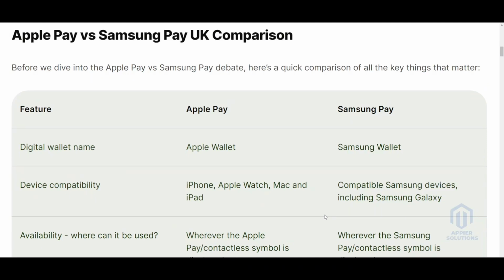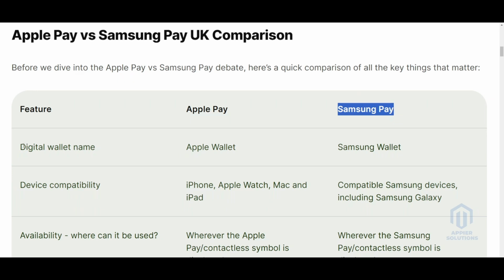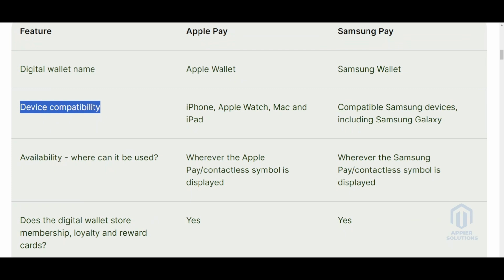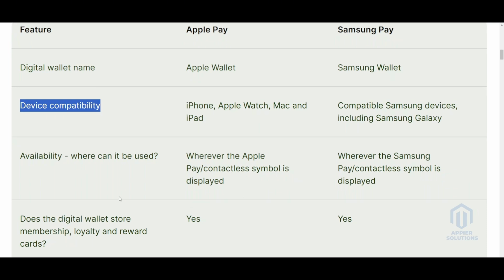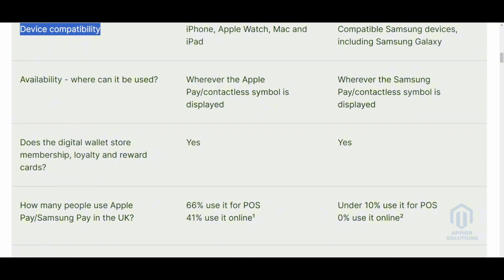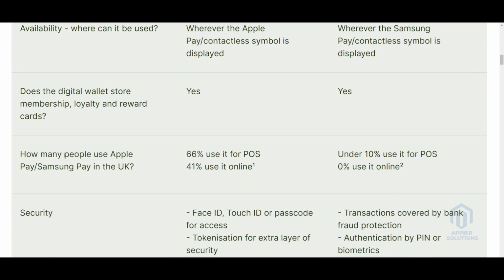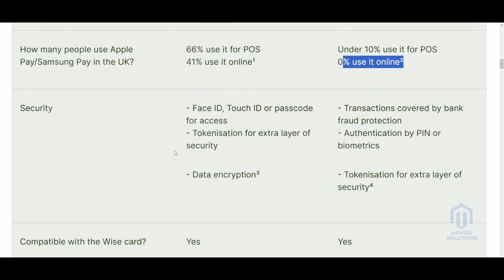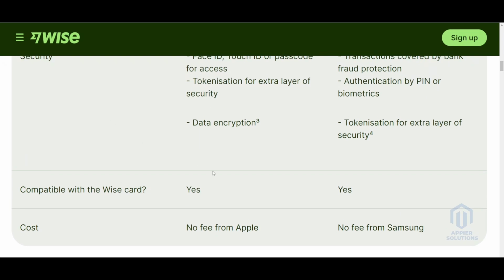APPLE Pay vs SAMSUNG Pay: Which MOBILE PAYMENT Platform Is Best?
Welcome Here's APPLE Pay vs SAMSUNG Pay: Which MOBILE PAYMENT Platform Is Best?